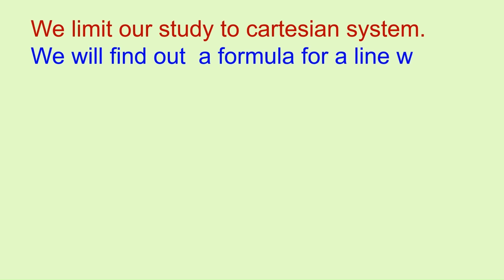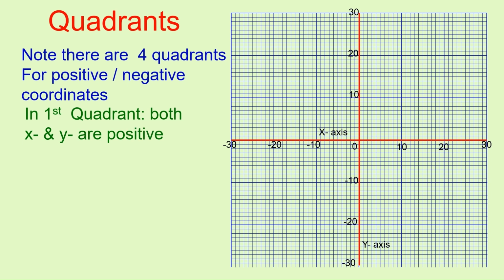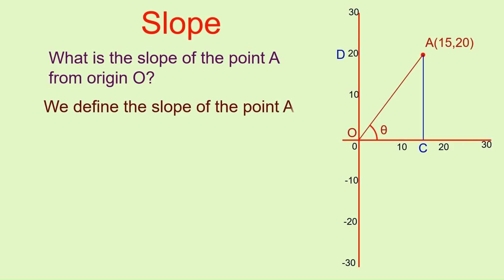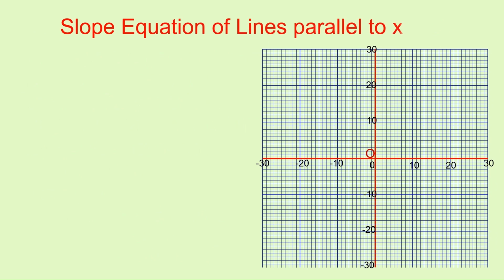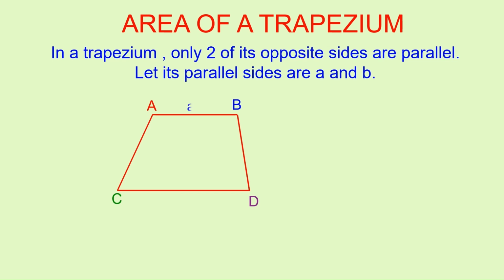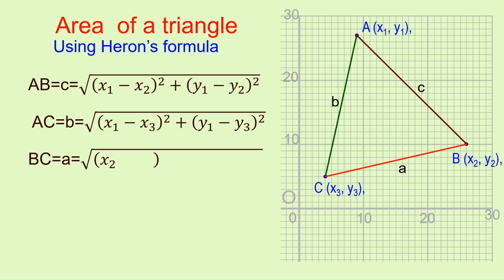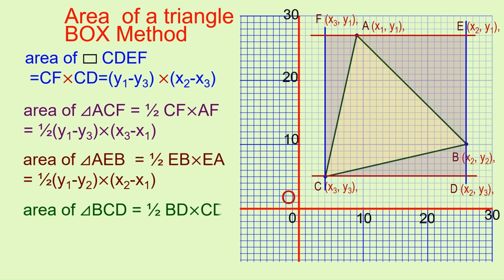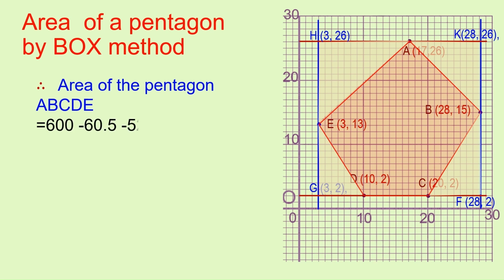Basics of Coordinate Geometry , Graphs and area of triangles and polygons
Basic coordinate geometry is the study of points, lines and shapes on a coordinated plane
Coordinates Geometry is a field of mathematics that aids in the presentation of Geometric shapes on a two dimension  Coordinated Plane
We will try to explain in this video
• Location
• Point’s coordinates
• Cartesian coordinate system
• Axes of the coordinate system
• Quadrants
• Polar coordinated system
• Locus
• Distance between two points
• Mid points
• Line definition
• Line in cartesian coordinates
• Slop of the line
• Perpendicular line
• Parallel line
• Perpendicular distance from a point
• Line in Slope-intercept form
• Line in point-slope form
• Intersecting point of two lines
• Area of a triangle from point’s coordinate
• Loci and Graphs
• Line Parallel to x axis or  to Y axis
• Circle and it’s equation
We limit our study to cartesian system.
We will find out  a formula for a line with two variables x & y which are the coordinates of a point on the line.
In coordinate geometry or analytic geometry, a full use of Algebra is made.
The coordinated geometry is a amalgamation of Geometry, Algebra and Graphs